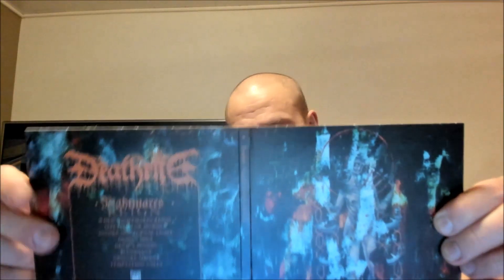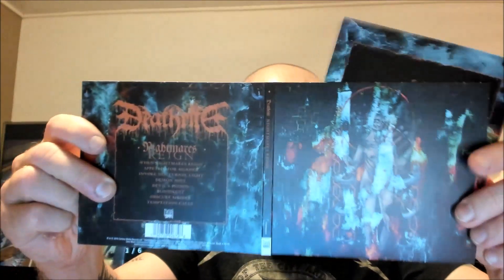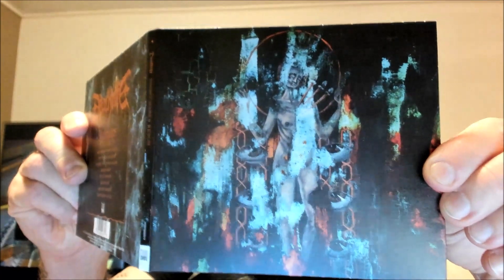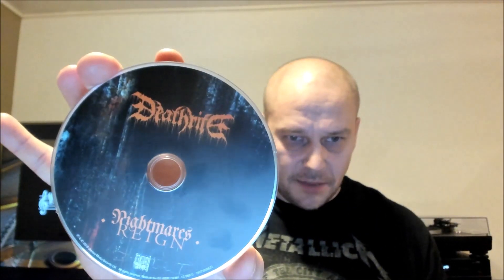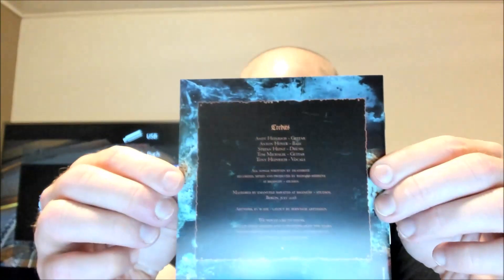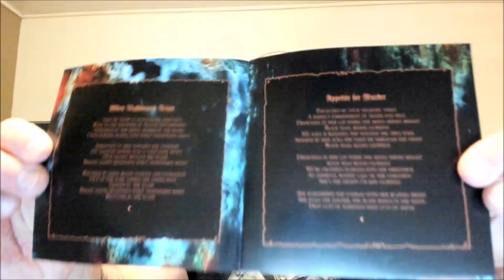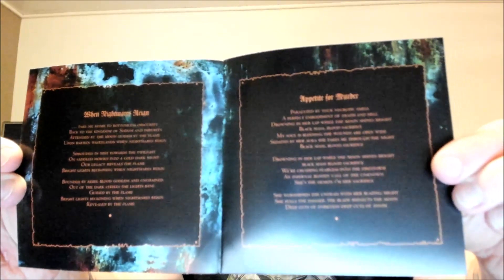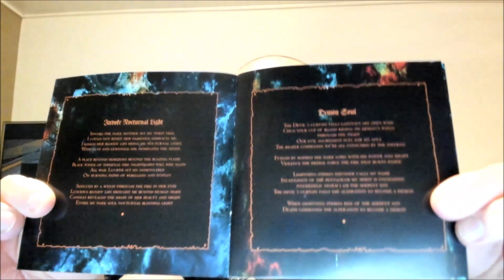Deathrite - Nightmares Reign [DEATH METAL REVIEW]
Deathrite hail from German and they do dirty, rusty death metal and then some. Curious? See the review here.